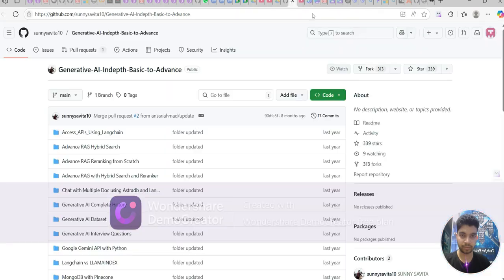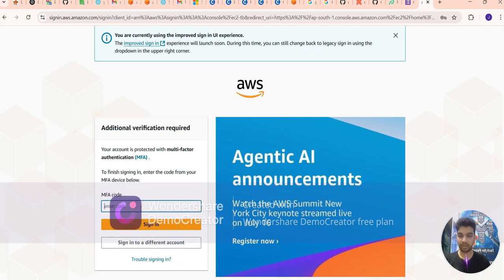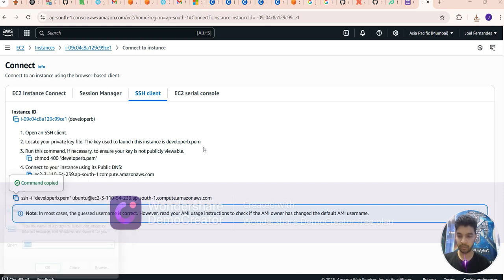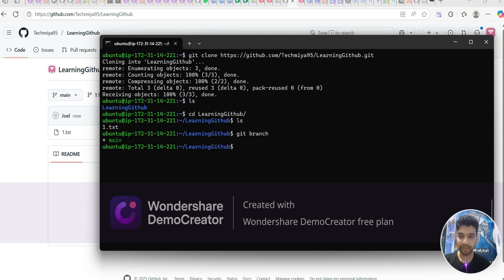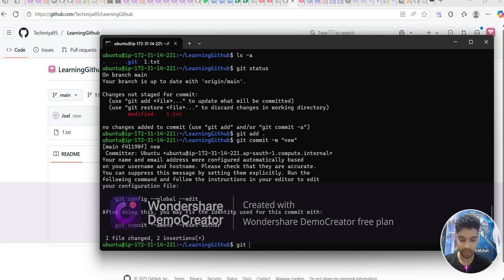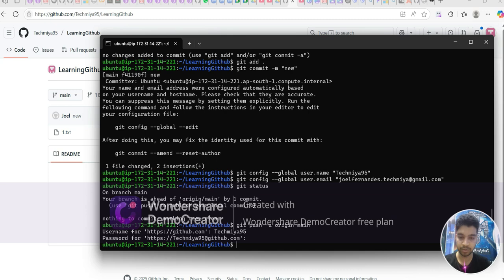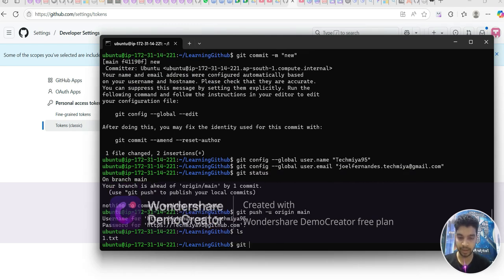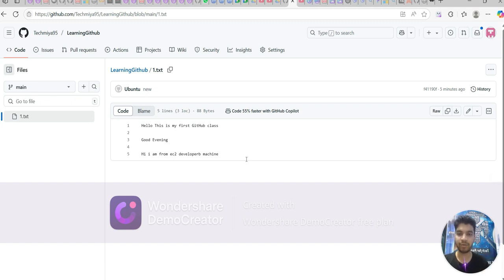Push Pull from another system - DevOps and AWS github part 3